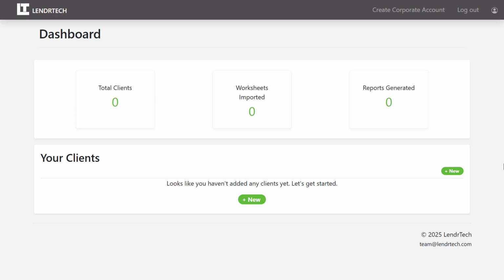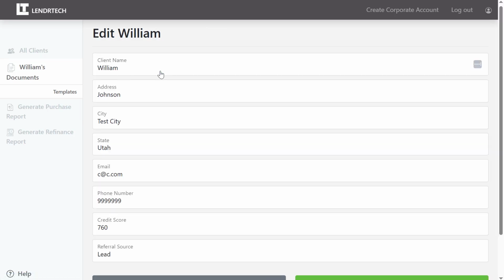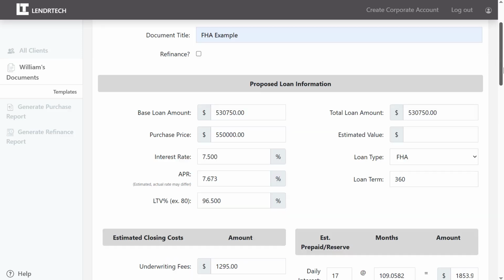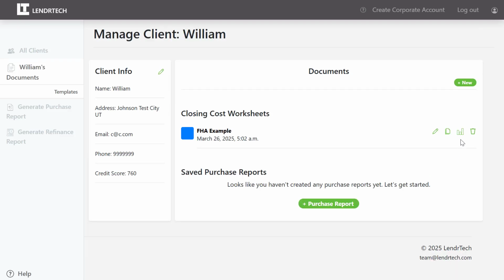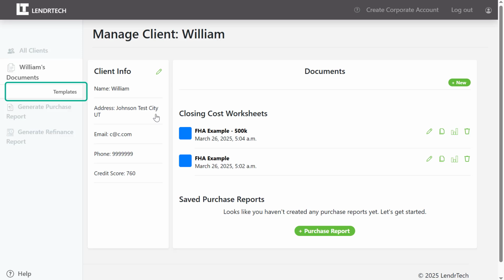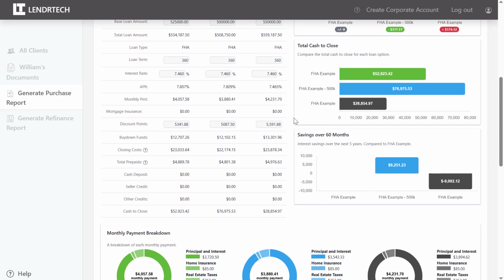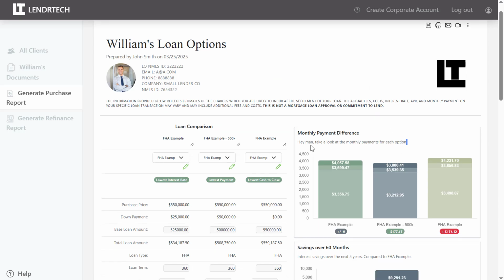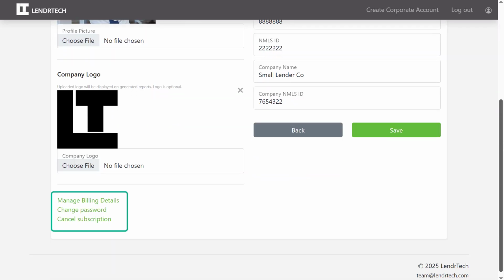How to use LendrTech - A MortgageCoach Alternative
Everything you need to know about LendrTech in 7 minutes. Position yourself as a trusted mortgage expert using personalized reports that clearly compare loan options. LendrTech is a powerful and cost effective loan presentation software that can help you communicate more clearly with your borrowers.